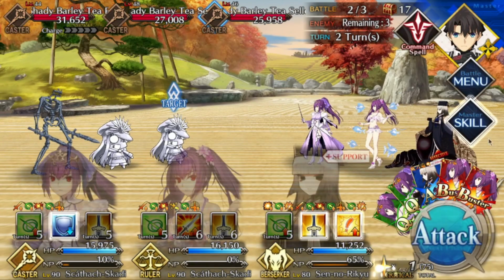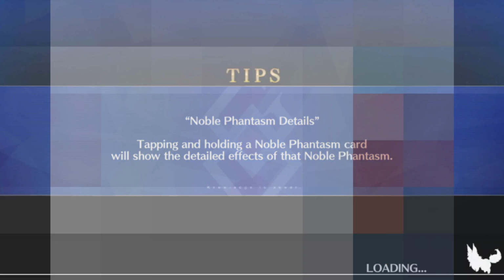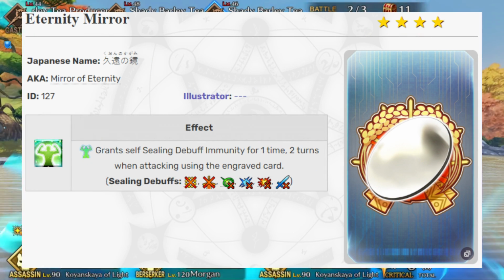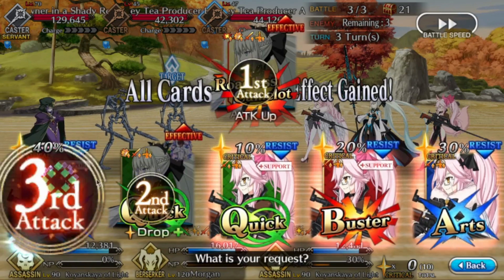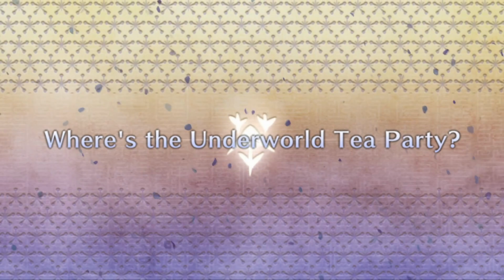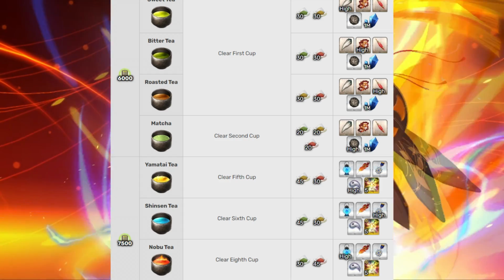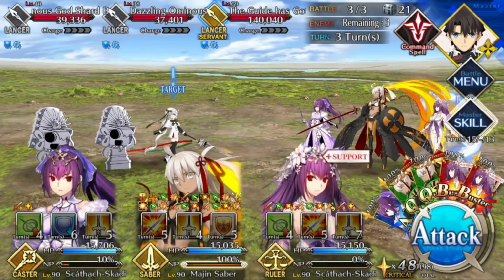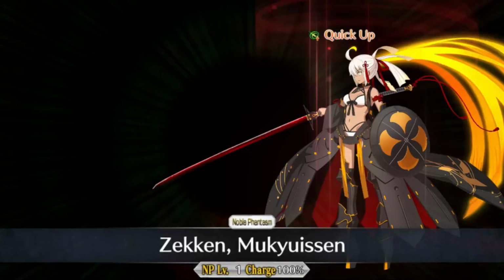Event Guide for GUDAGUDA New Yamataikoku (Fate/Grand Order)